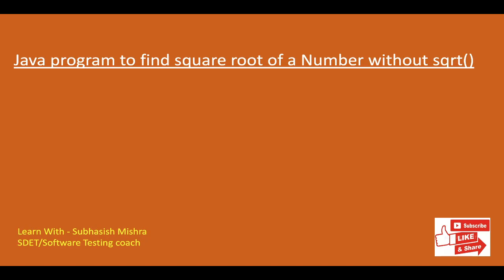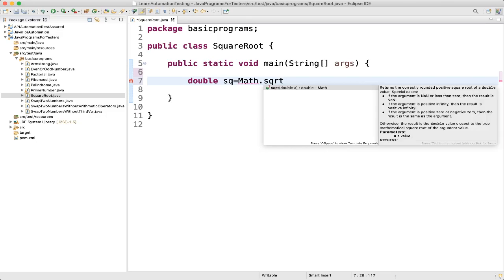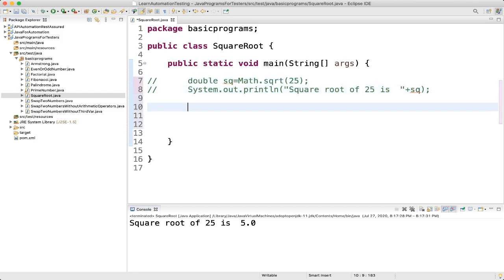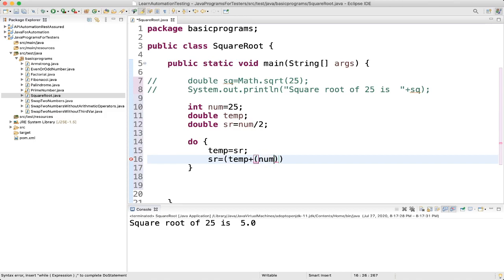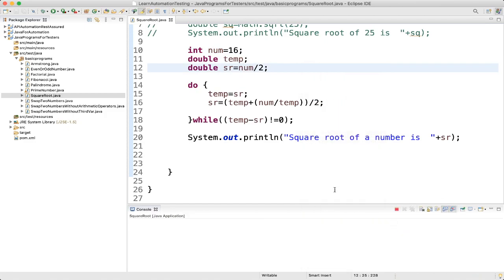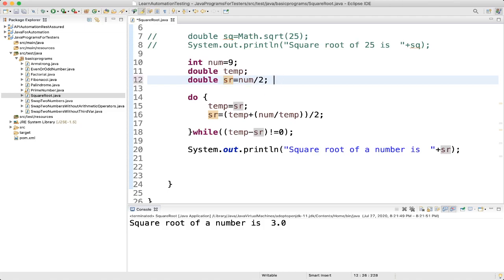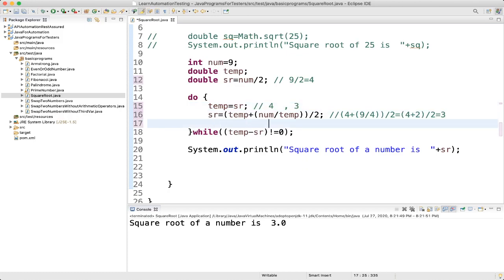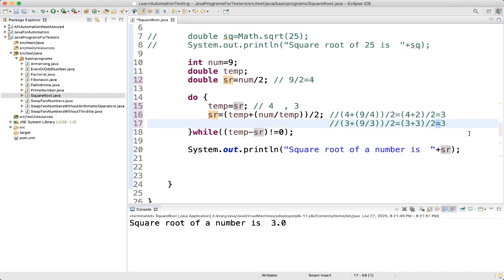09 - Java program to find square root of a Number without sqrt method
Here  we will learn a Java program to find square root of a Number without sqrt method.

A square root of a number is a value that can be multiplied by itself to give the original number.
A square root of 9 is  3, because when 3 is multiplied by itself we get 9